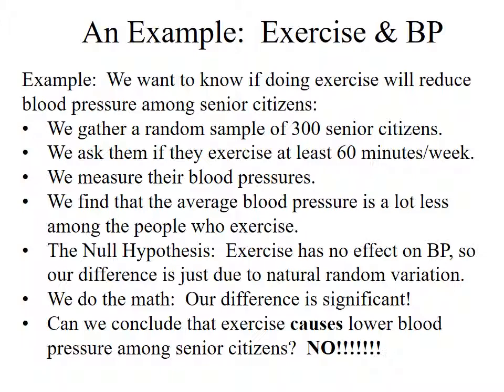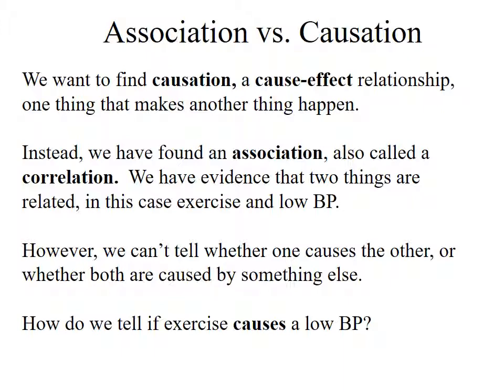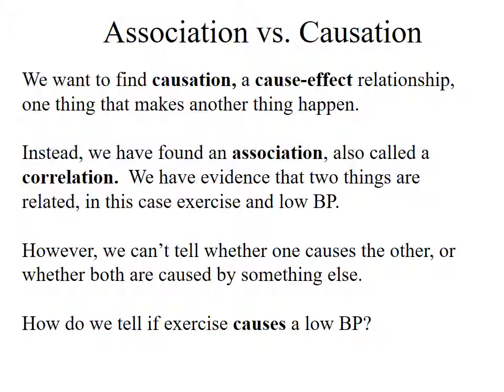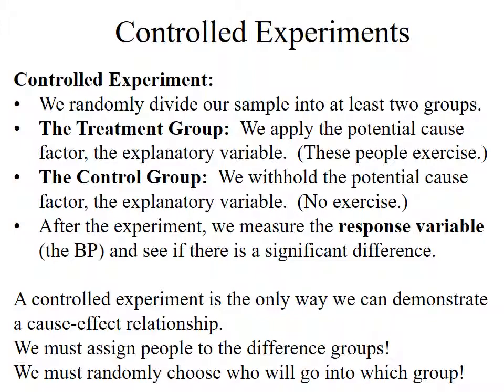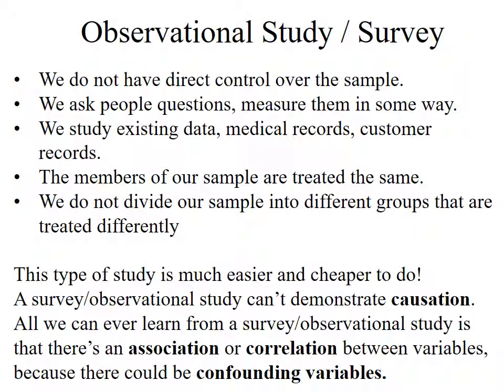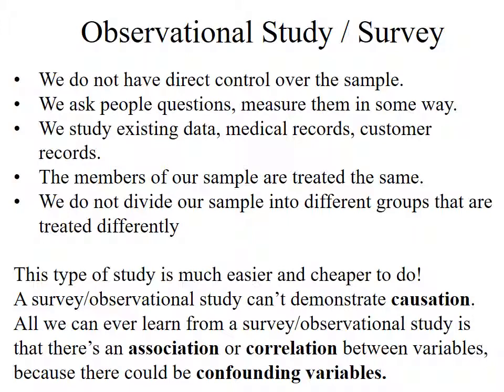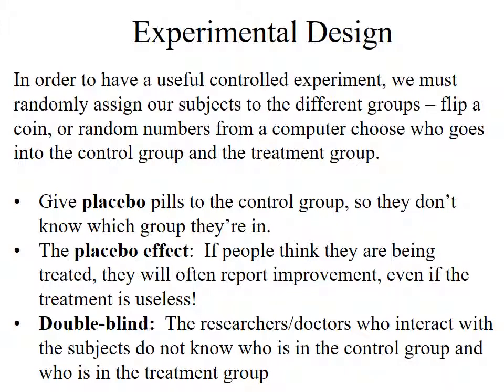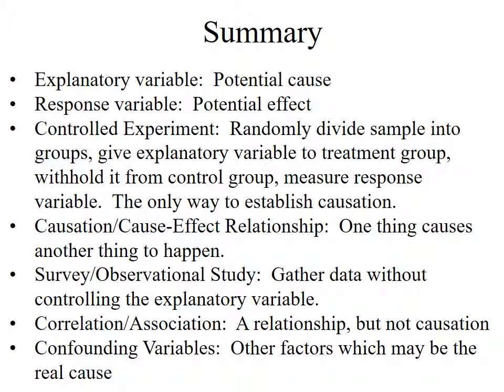02 Correlation Causation Experiment Survey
Controlled Experiment, Survey/Observational Study, Causation, Correlation/Association, Confounding Variables